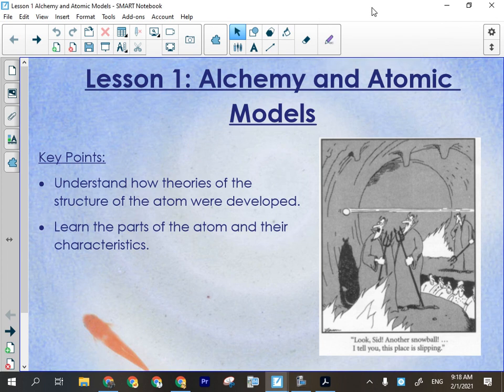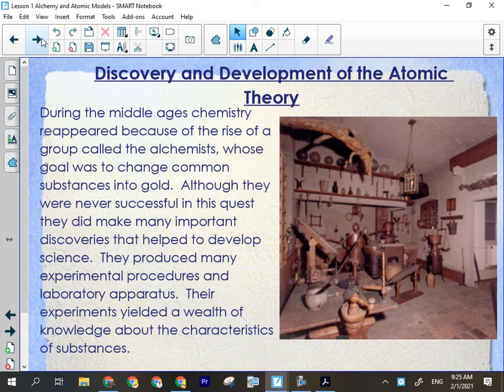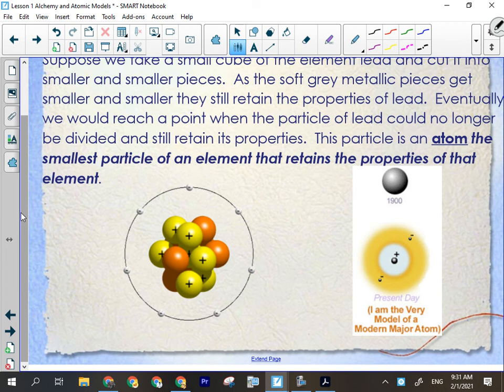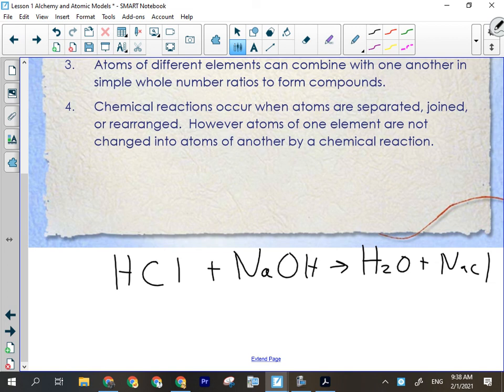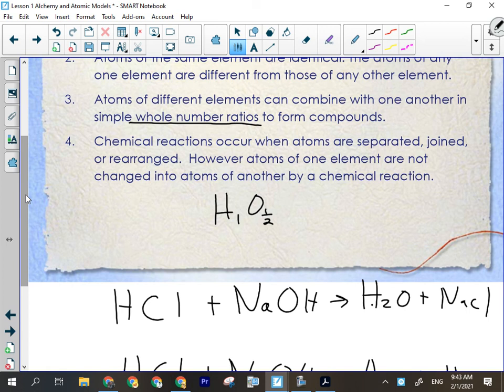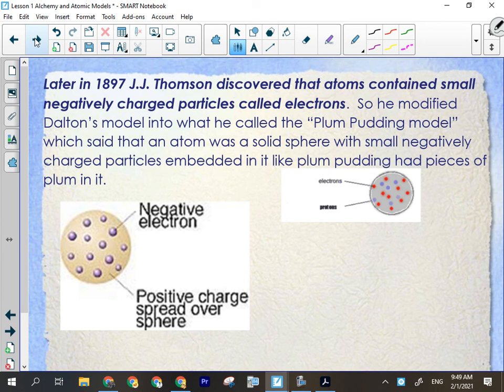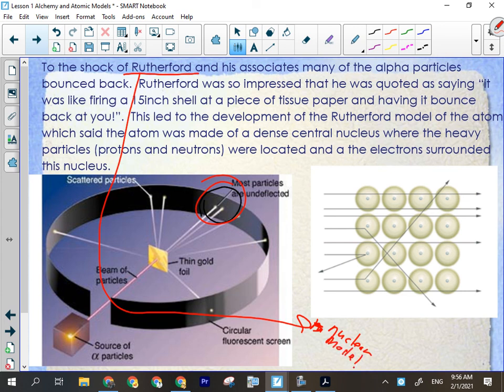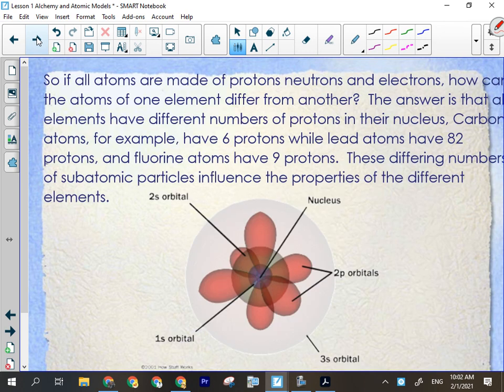Science 10 | Chemistry | Lesson 1 The Atom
Nature, history and structure of the atom.